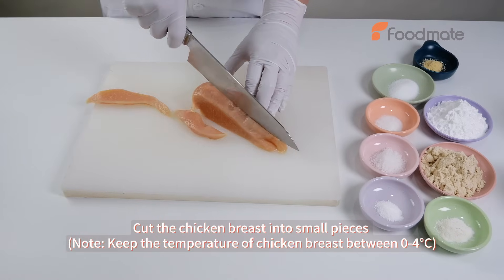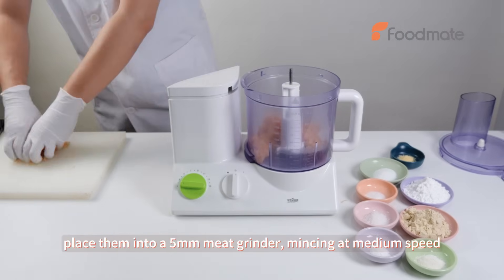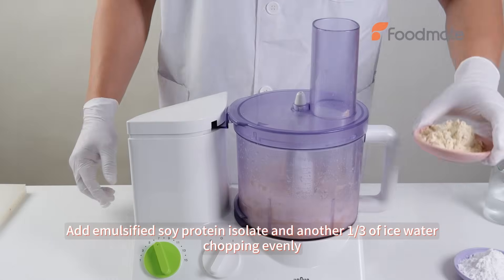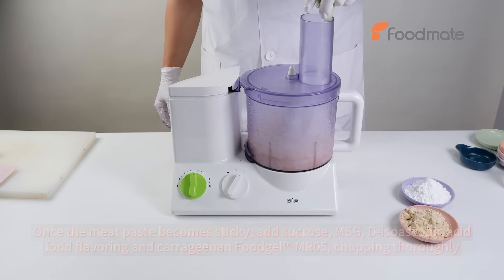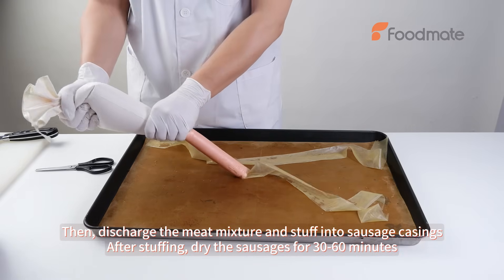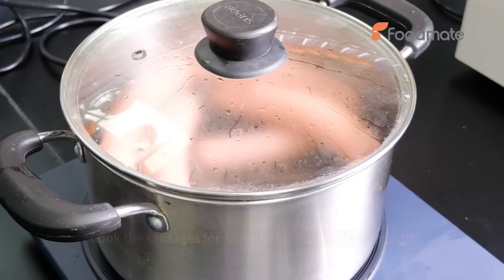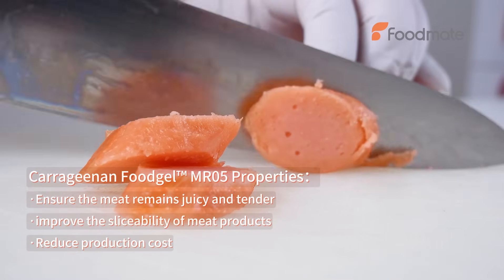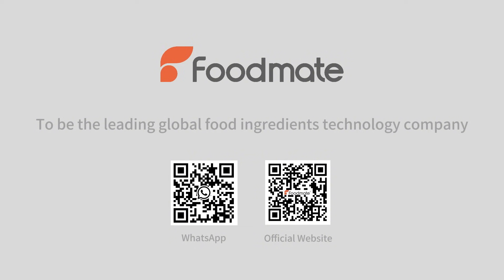Achieve Perfection in Chopped Meat Products with Foodgel™ MR Series Carrageenan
🌭Get the perfect balance of taste, texture, and cost-effectiveness with Foodgel™ MR series carrageenan! With enhanced moisture retention, it delivers succulent texture while also boosting yield and lowering production costs. Optimize your meat processing with Foodgel™ MR seies carrageenan and make every slice count!